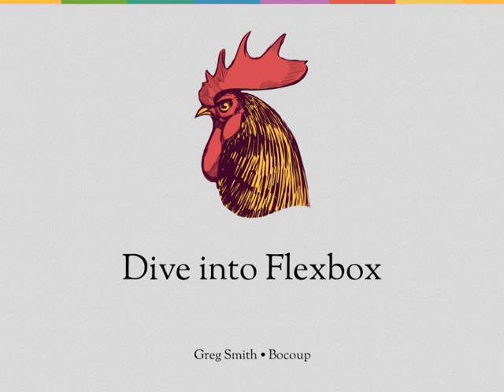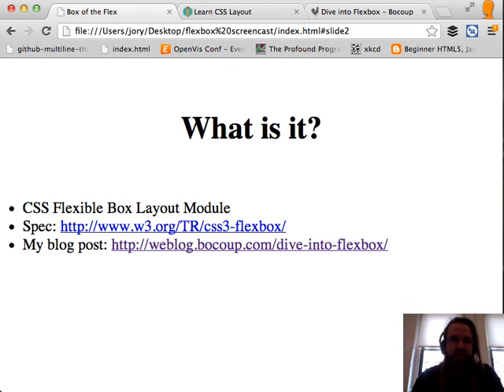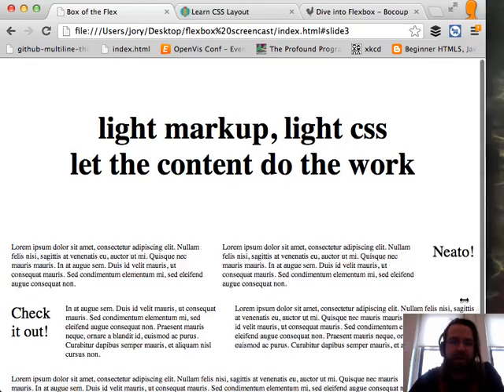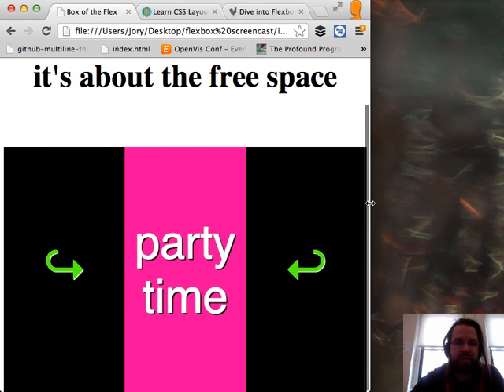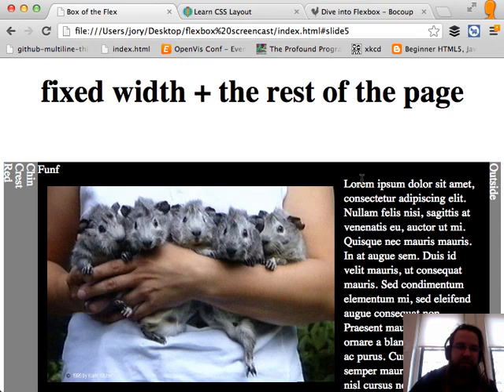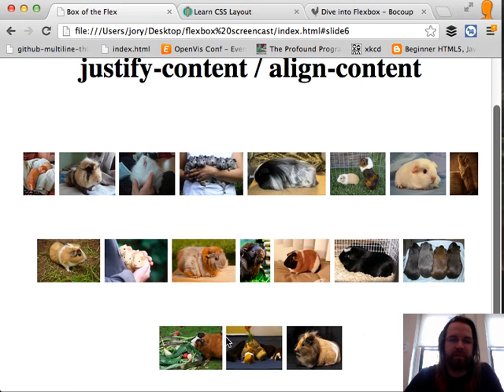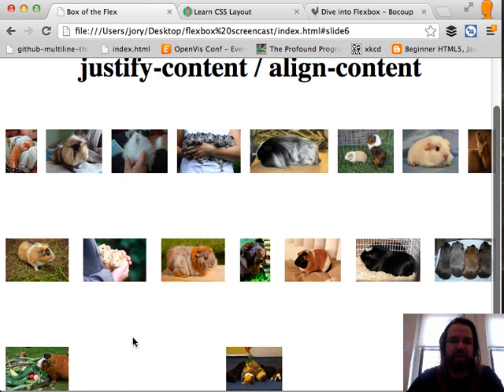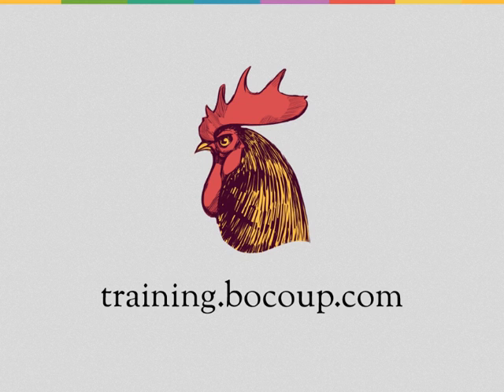Dive into Flexbox, with Greg Smith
As a follow-up to his popular ‘Dive into Flexbox’ article Greg Smith shows you highlights of the new CSS3 layout mode ‘flexbox’ in this short-yet-informative screencast. to learn more about modern CSS layout techniques.